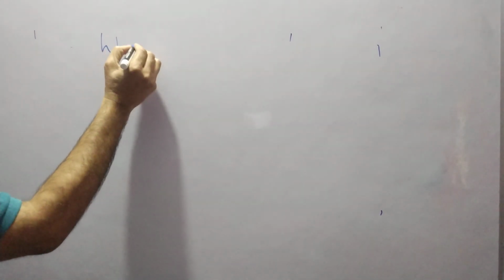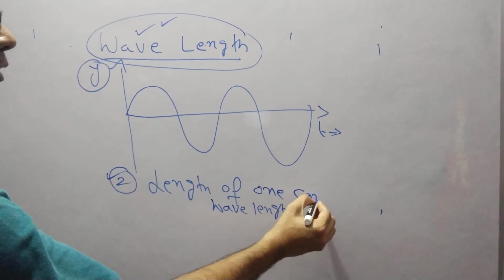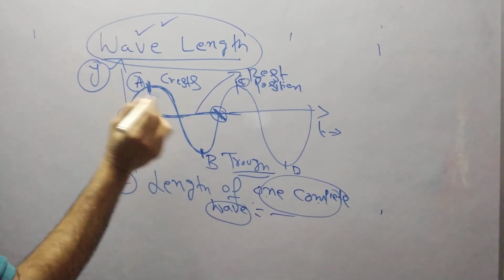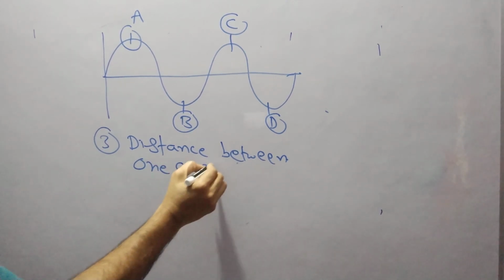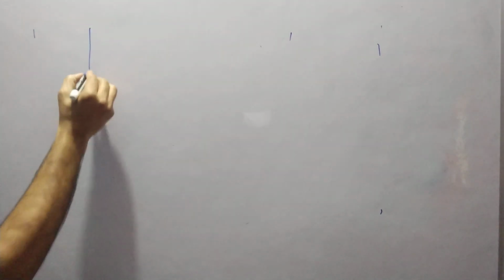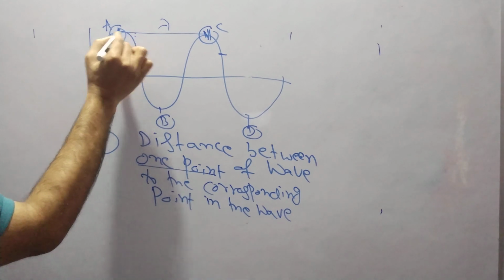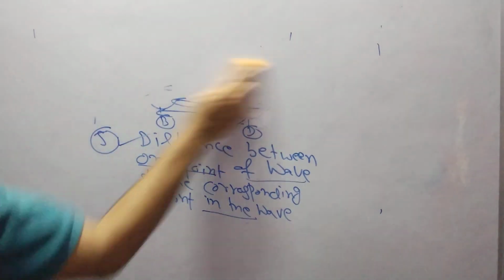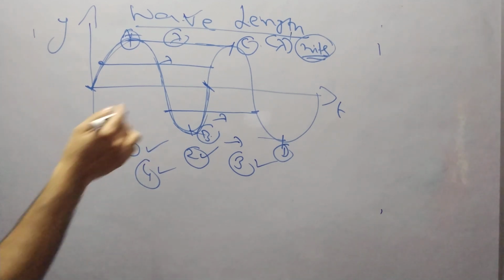wave length of a wave (3)/waves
wave length basic defination
other form of defination of wavelength explained